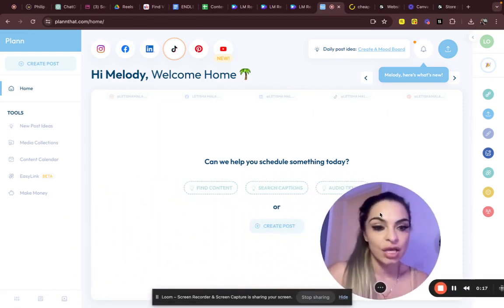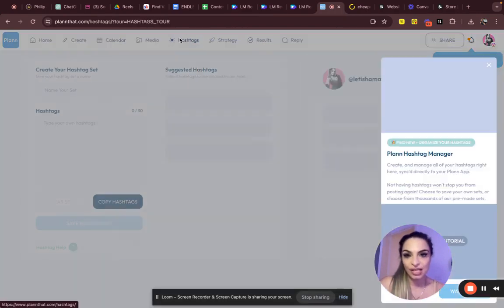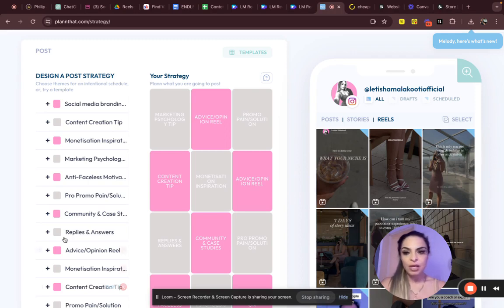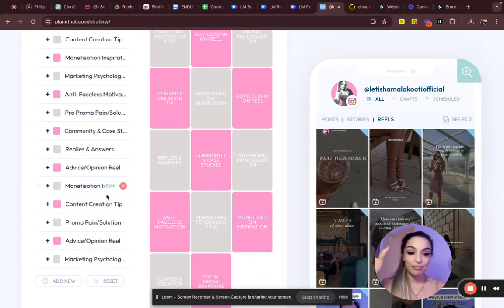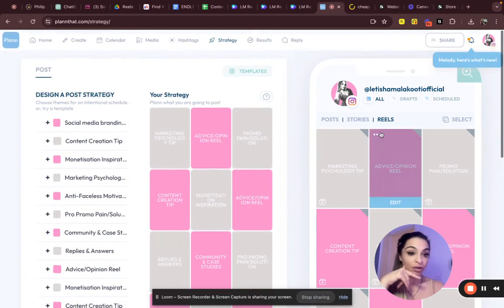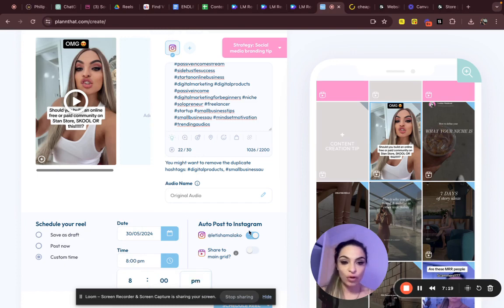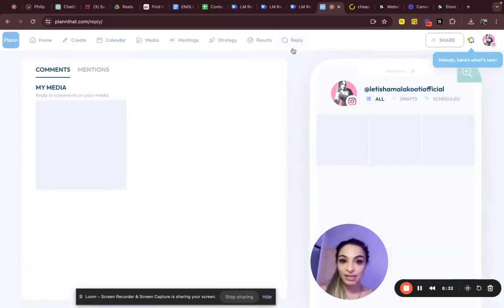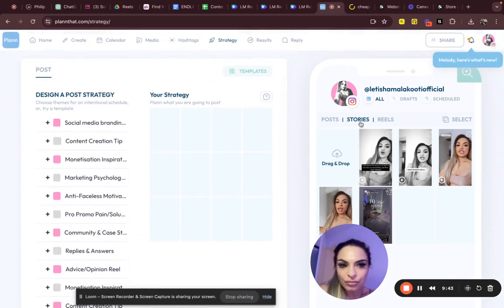Best social media scheduling tool for creators, coaches & consultants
Whether you’re a creator, coach, or small business owner, this tool helps you plan your content pillars, stay organized, and remain consistent without the stress. 🚀

Why Plann.That?

 • Affordable pricing: Starts at just $11.99/month for their Pro Plan and $21.99/month for the Business Plan (perfect for growing businesses or teams).

 • Easy to use: Create, schedule, and organize your content all in one place.

 • Content pillars: You can easily categorize your content into pillars and plan posts that speak directly to your audience.

 • Visual planner: See your social media posts in a grid and organize them for a visually cohesive feed.

 • Stay consistent: Automatically schedule posts for Instagram, Facebook, and other platforms, saving time and ensuring you’re always on track.

If you’re ready to take control of your social media strategy and stop stressing over when to post, Plann.That is the solution. 💪

Join the free community where you can learn to scale your brand and monetize like a pro! Get tips, strategies, and resources to help you grow your online business. 🌟